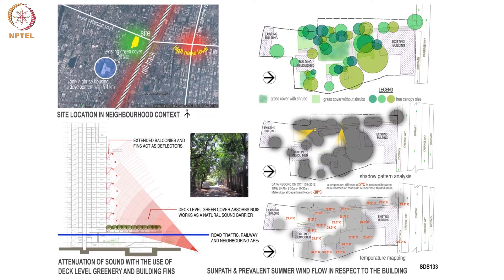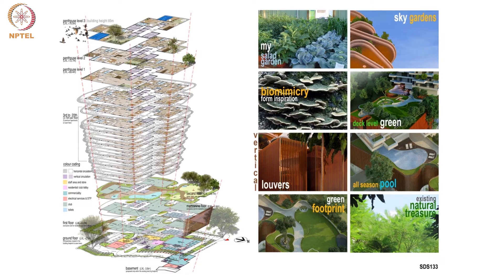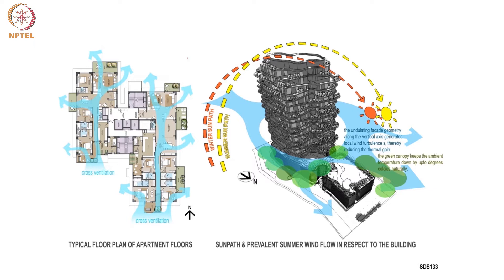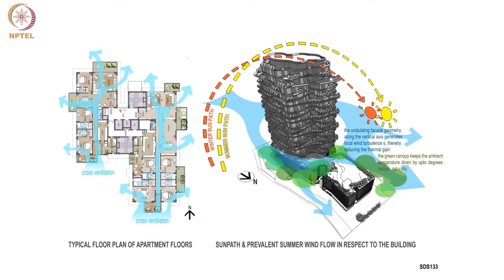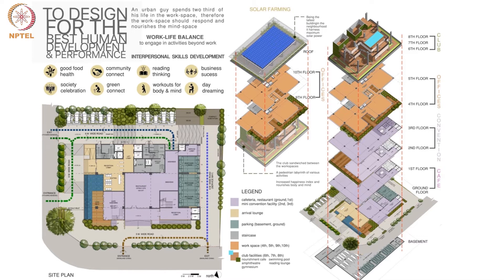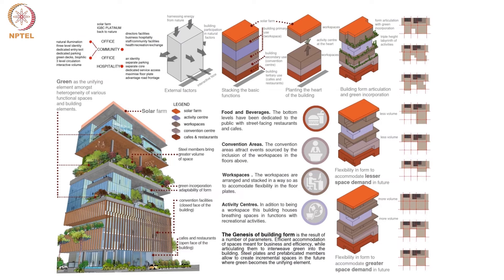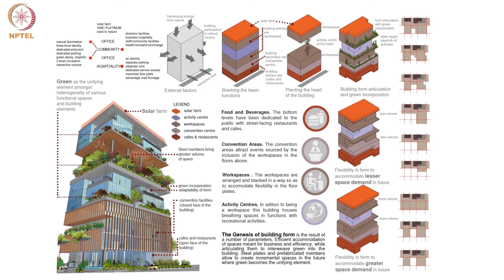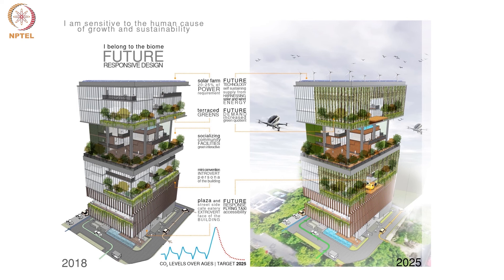Case Study The Untold Truth of the Unbuilt Part II